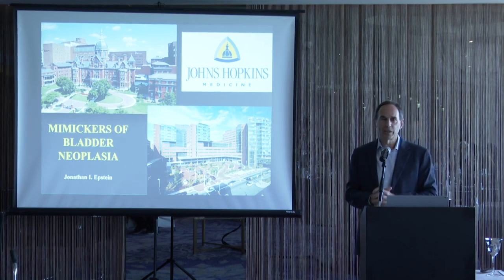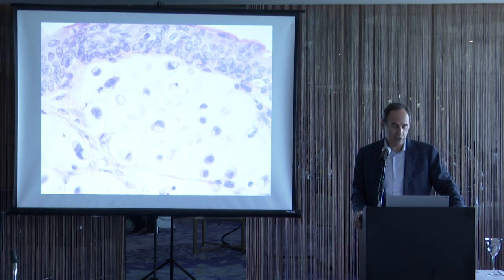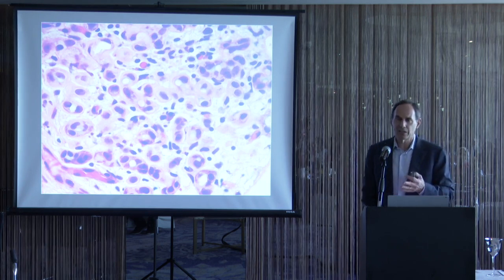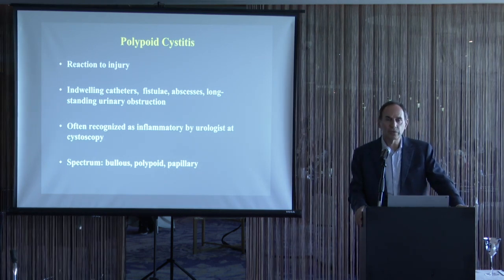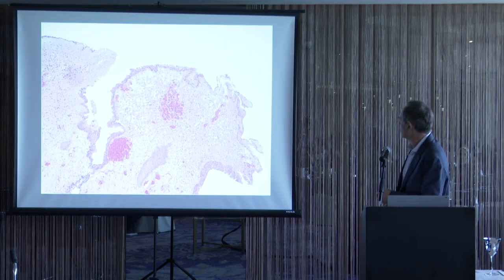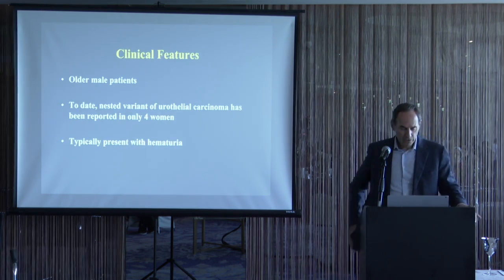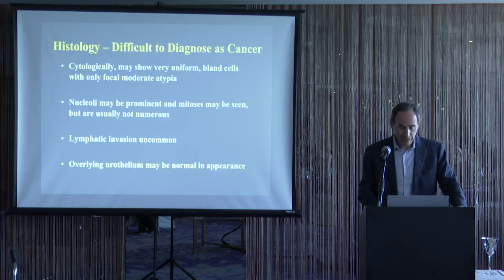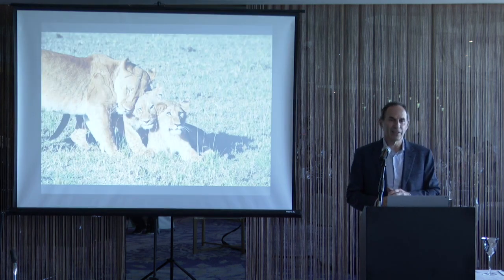Mimickers of Bladder Neoplasia